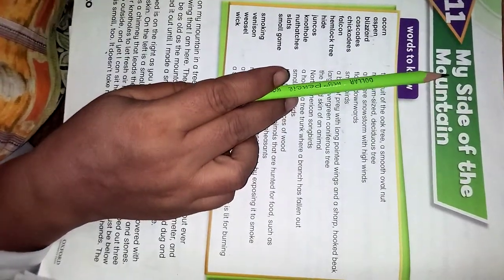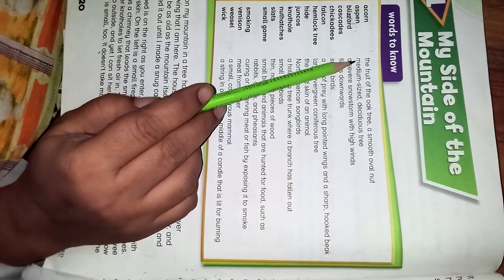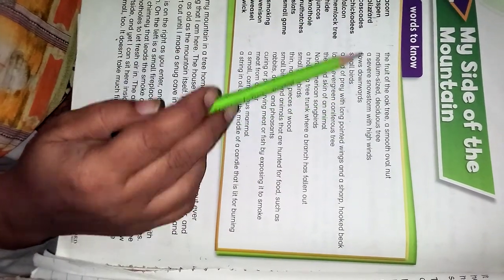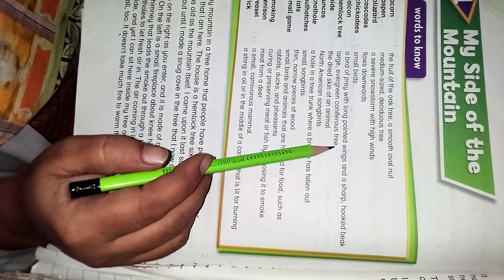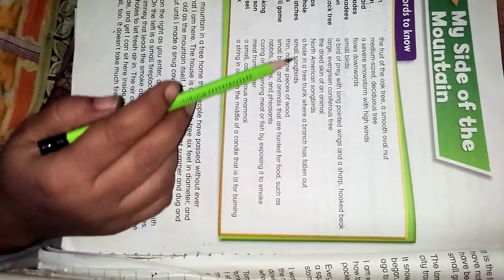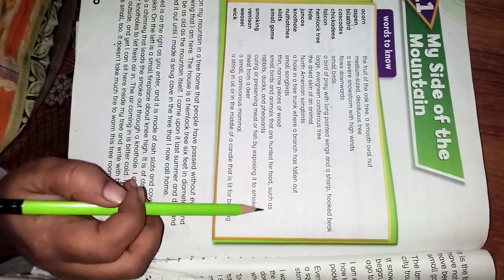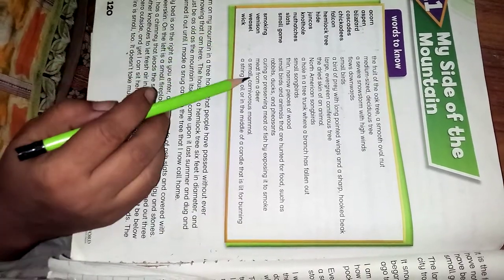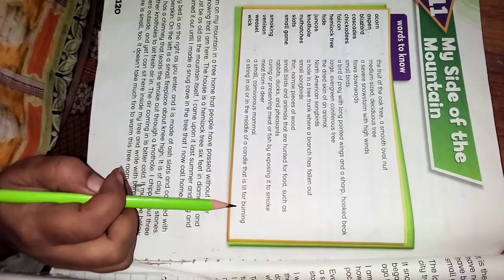Class 5th English Chapter no 11 My Side on the Mountain Part-1 (16th April 2021)